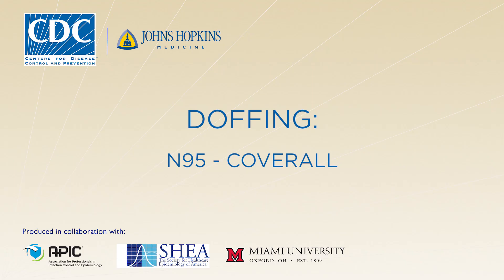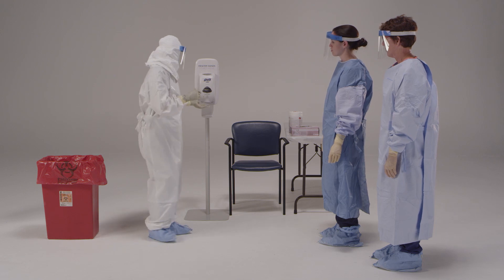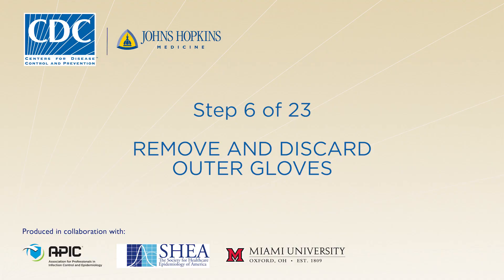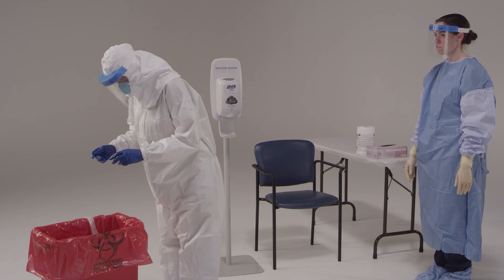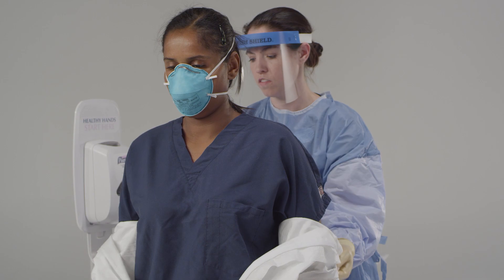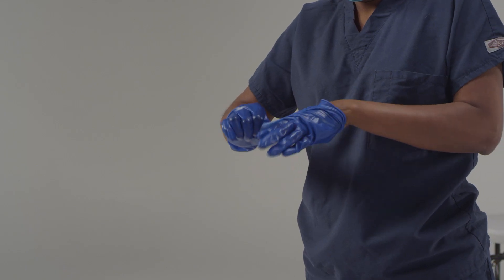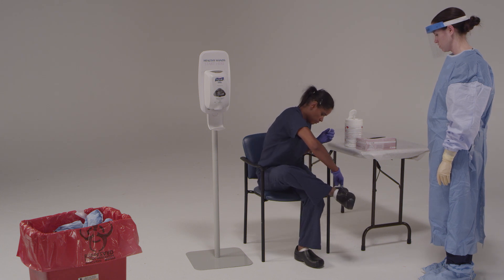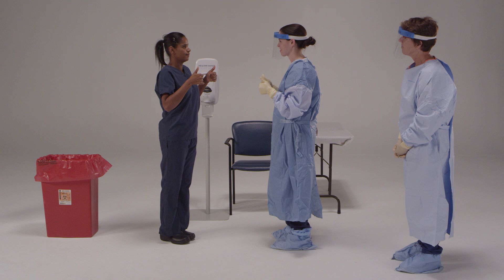How to Safely Take off PPE, Selected Equipment: N95 and Coverall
This video demonstrates the procedure described in CDC guidance for doffing (i.e., removing) personal protective equipment (PPE) for all healthcare providers entering the room of a patient hospitalized with known or suspected Ebola virus disease. It assumes the healthcare provider is using an N95 and Coverall.

This video is intended to supplement CDC's Guidance on Personal Protective Equipment To Be Used by Healthcare Workers During Management of Patients with Ebola Virus Disease in U.S. Hospitals, Including Procedures for Putting On (Donning) and Removing (Doffing), available

This video will be updated and refined on an ongoing basis based on user feedback and best practices in managing patients with Ebola in U.S. hospitals.